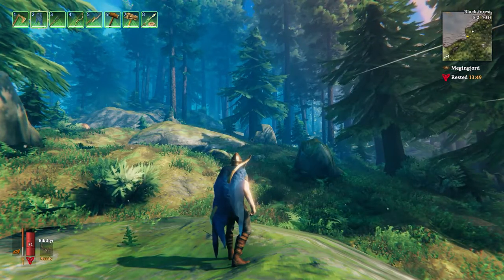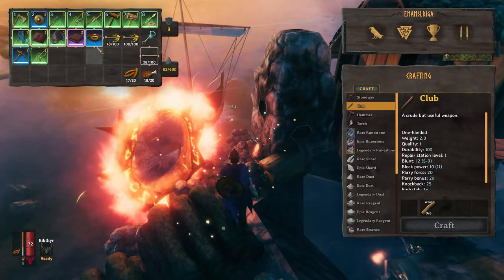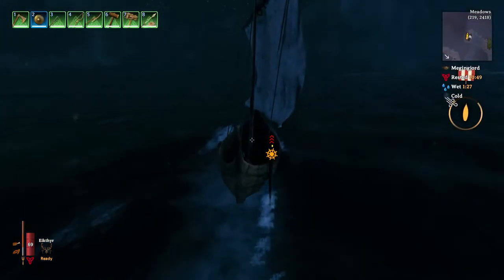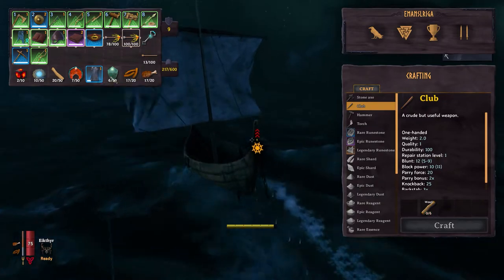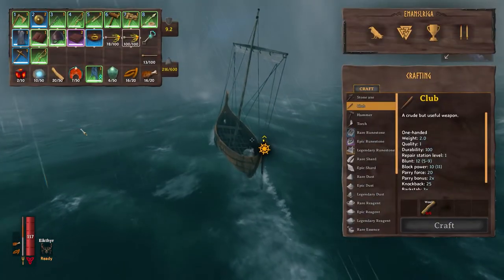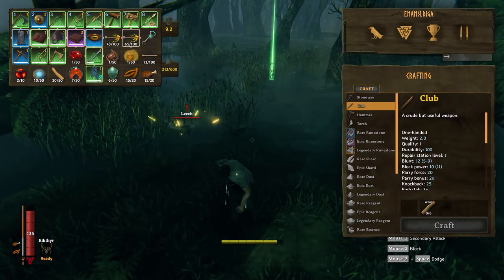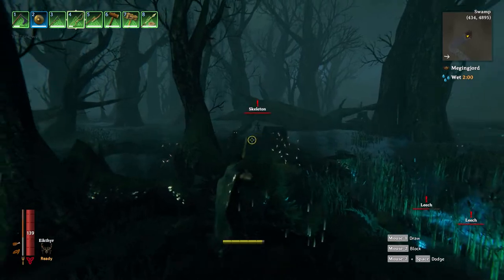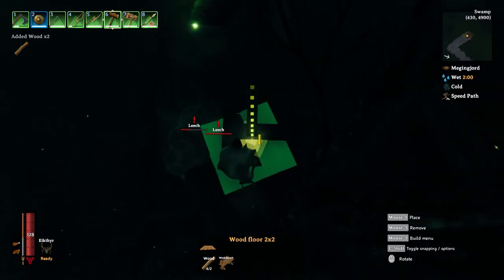One Night In Valheim #9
Key features:
Huge procedurally-generated world - explore and inhabit mystical lands, from mysterious forests to imposing snow-topped mountain ranges and stunning meadows, complete with their own creatures of legend to battle and wildlife to hunt.
Dedicated server- for players who want to run a persistent server. If you prefer not to run a server on your PC, consider renting a server at G-Portal.